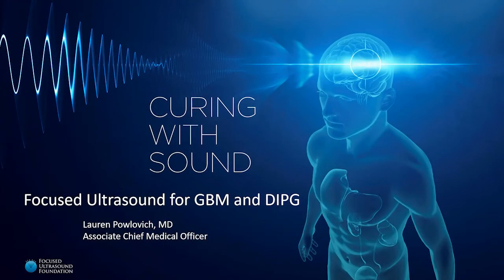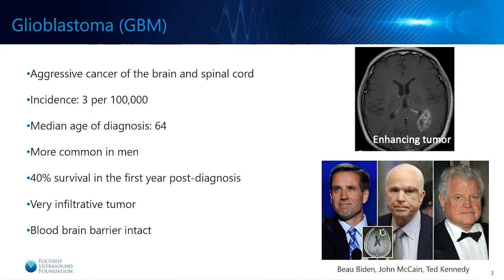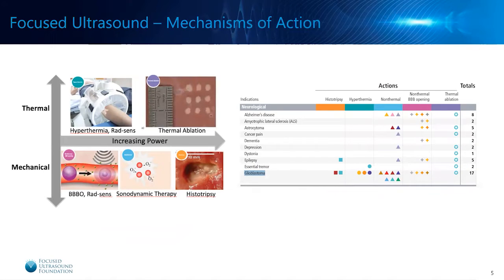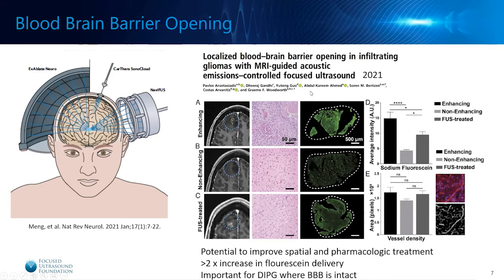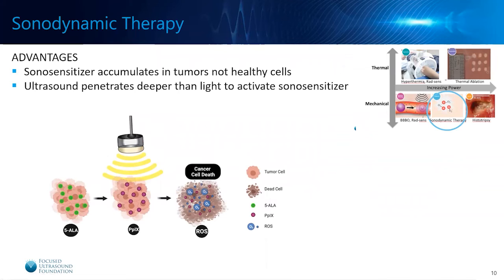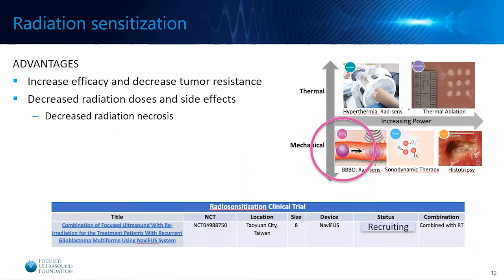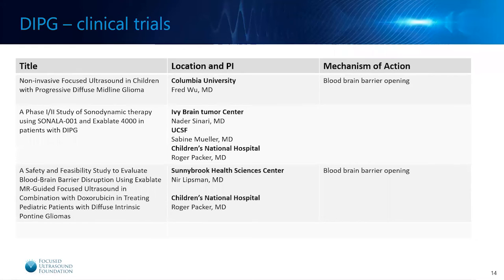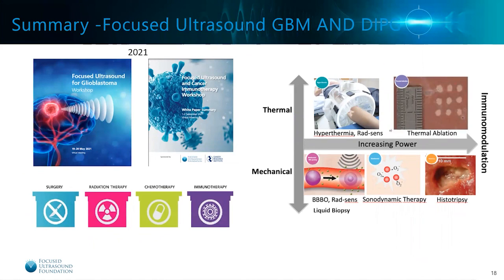Focused Ultrasound for GBM and DIPG (presented by Lauren Powlovich, MD)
Lauren Powlovich, MD, Associate Chief Medical Officer at the Focused Ultrasound Foundation presents information about how focused ultrasound can help treat Glioblastoma Multiforme (GBM) and Diffuse Intrinsic Pontine Glioma (DIPG) at the March 2022 Board of Directors meeting.